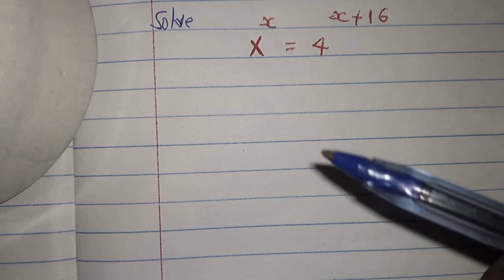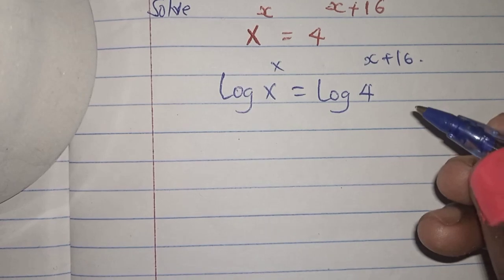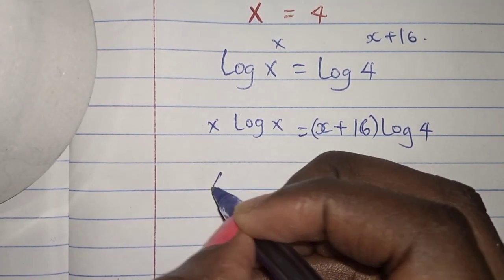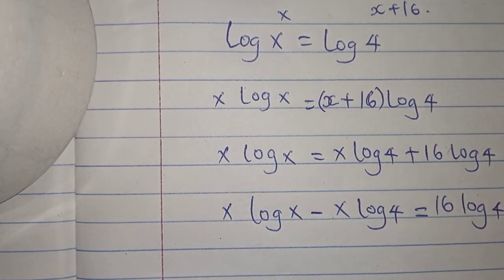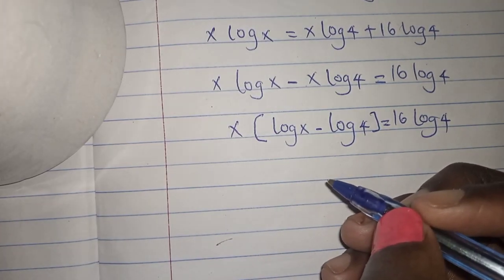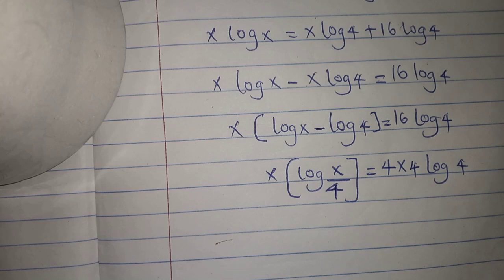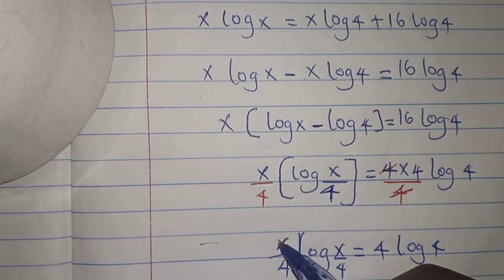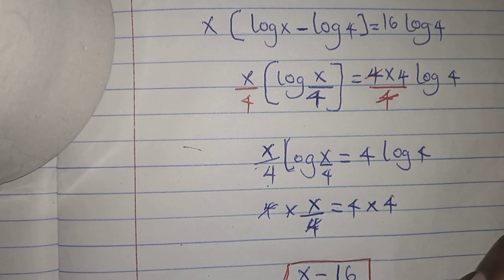How to solving a simple exponential equation